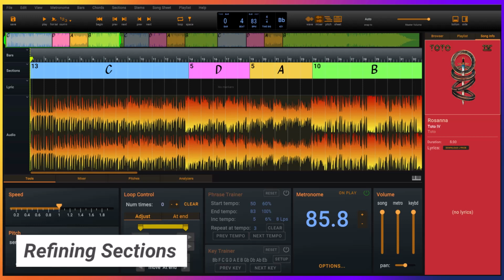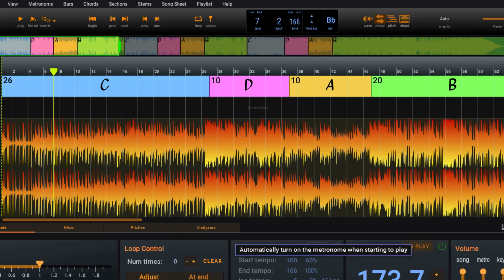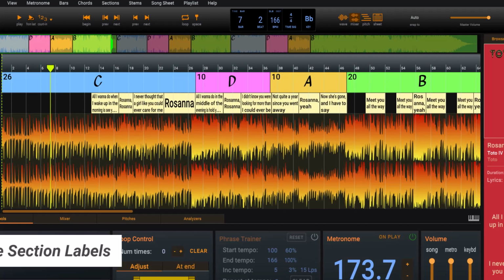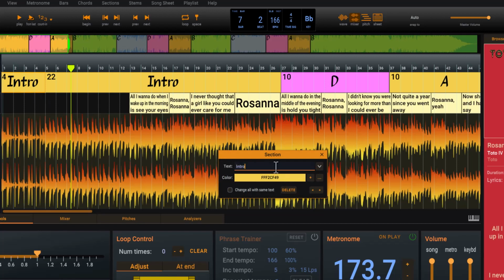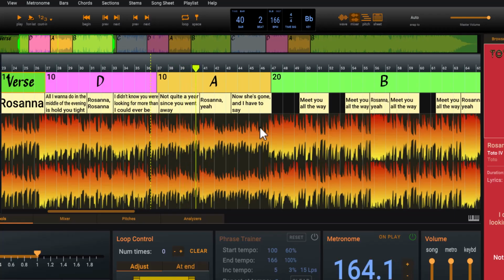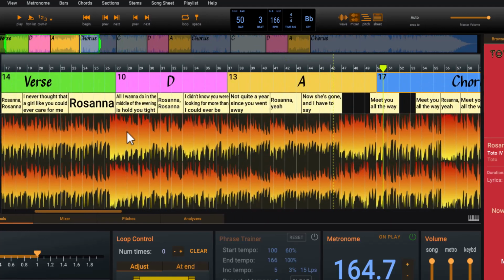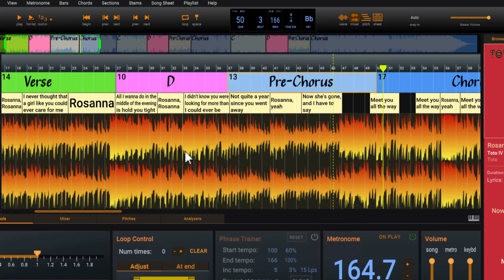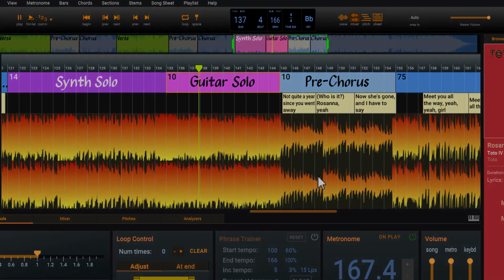Refining Song Sections - Rosanna (Part 1)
In Part 1 of this music transcription tutorial, we’ll show you how to quickly adjust and assign section names to various parts of a song using the classic track Rosanna by Toto.

In this step-by-step tutorial, we use Song Master to:
🎵 Verify and align the song tempo
🎵 Download and integrate lyrics for easier section identification
🎵 Mark and rename song parts: Intro, Verse, Pre-Chorus, Chorus, Synth Solo, Guitar Solo
🎵 Quickly edit and adjust song structure with section markers

00:00 Intro
00:12 Verify Song Tempo
00:41 Double Tempo
01:06 Import Lyrics
01:38 Add Meaningful Section Names
03:13 Quick Change All Markers
04:51 Guitar Solo